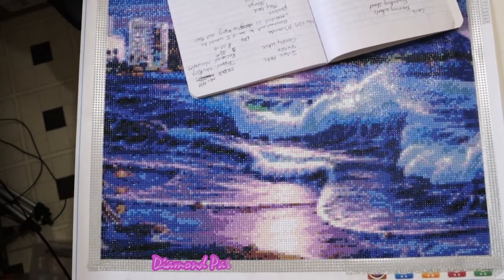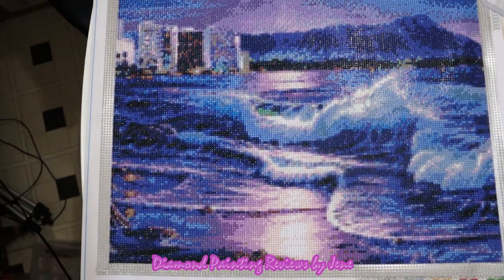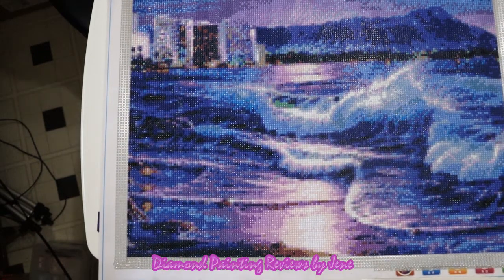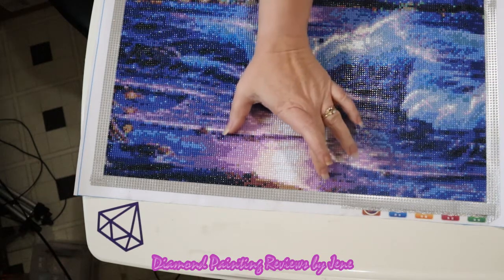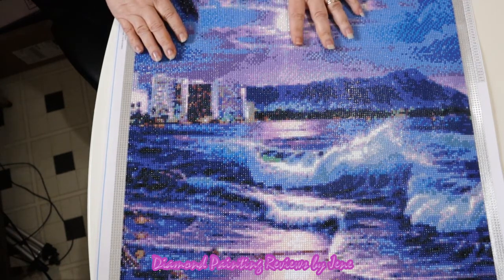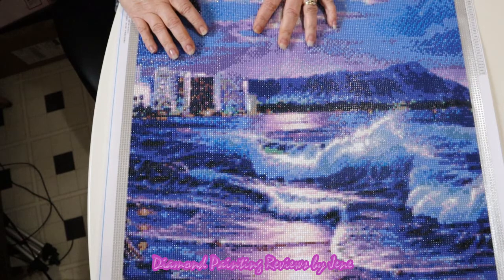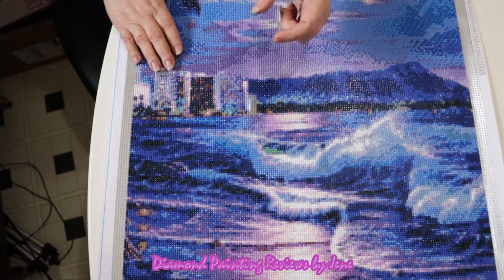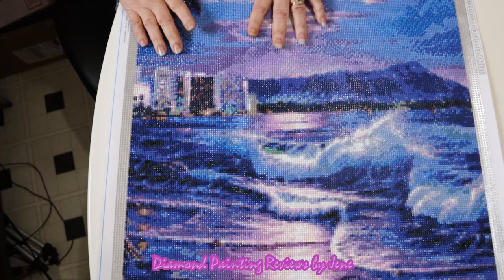Full Post Review ~ Coastal Wave from Inlove Arts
This is a true 50x50 full round drill.  Beautiful painting; however, I would recommend a larger size for more detail.

Please check out the unboxing of this painting by clicking below.

My Favourites

Jene Metzener
c/o:  Enns Brothers
310-400 Fort Whyte Way
Oak Bluff, Manitoba, Canada
R4G 0B1